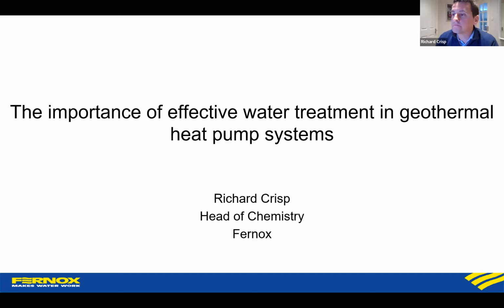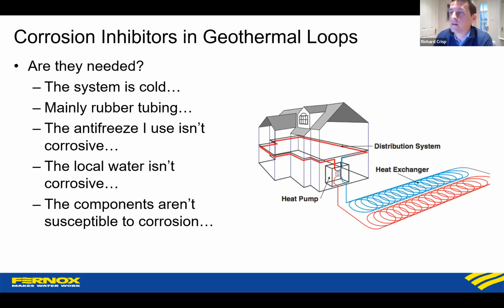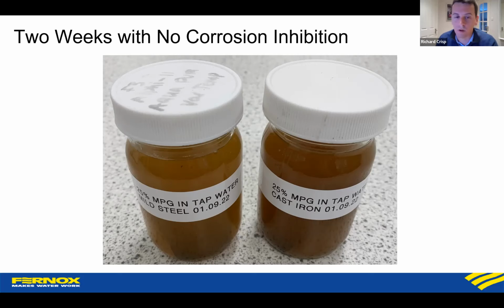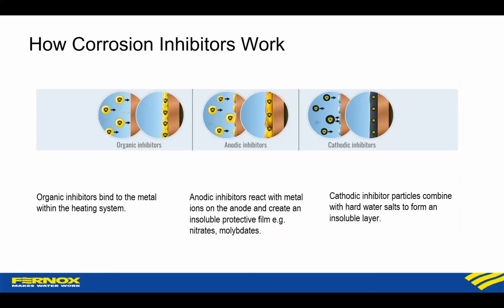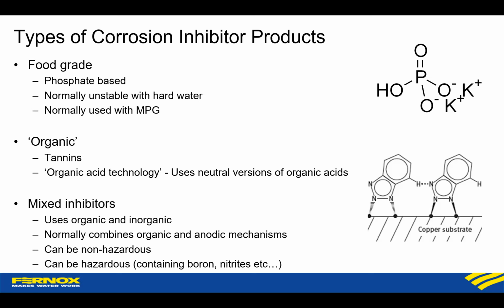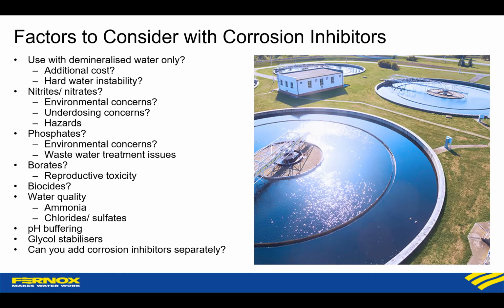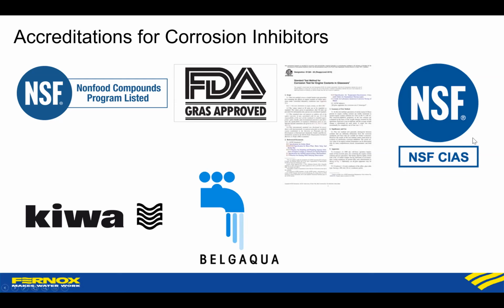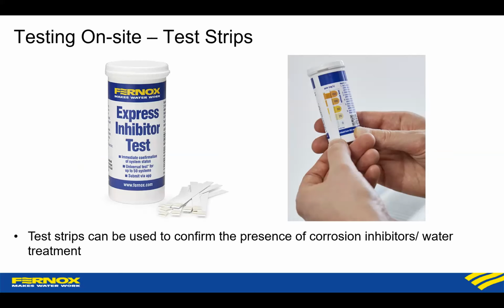IGSHPA September 2022 Dig Deeper Webinar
On September 23, 2022 we heard from Richard Crisp's  presentation:  The importance of effective water treatment in geothermal heat pump systems.